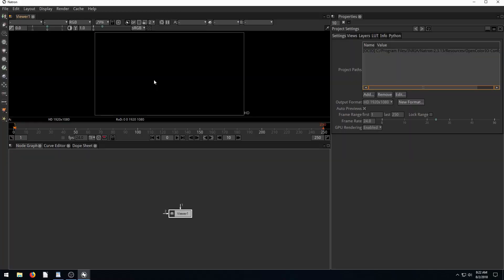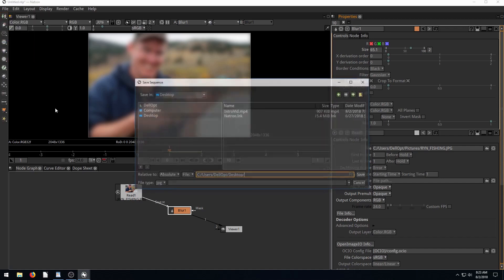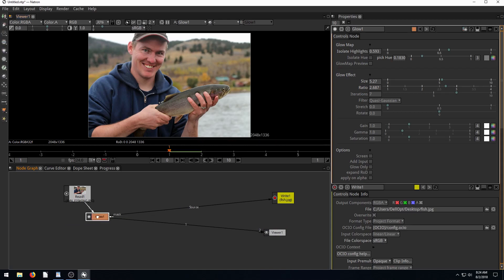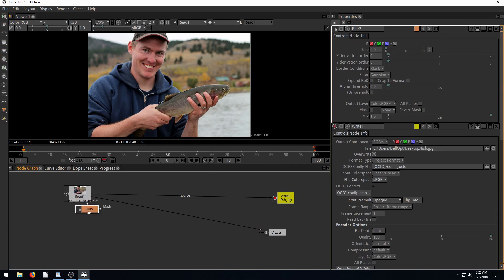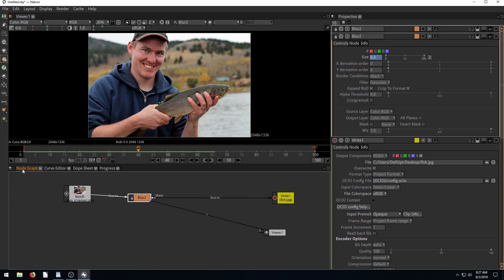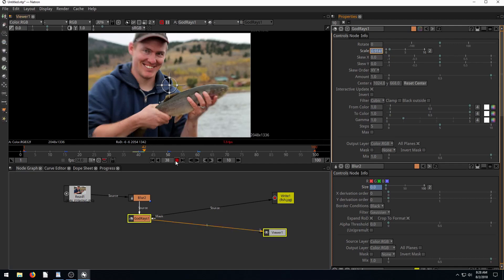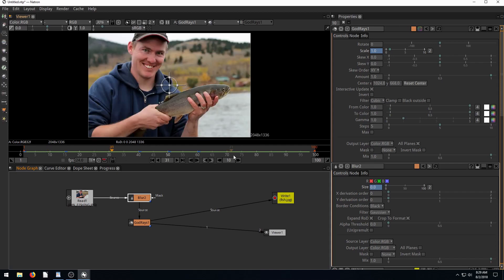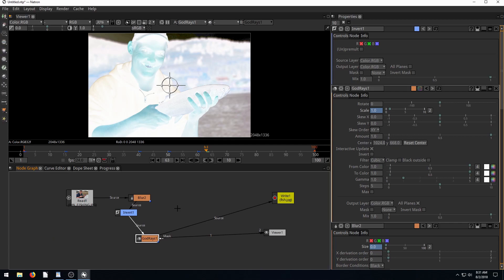Natron Lesson 5 - Filter Nodes and Exporting a Single Image